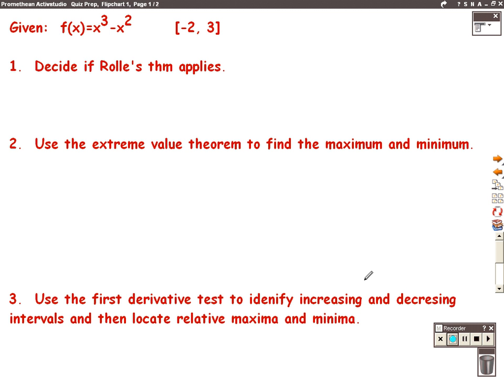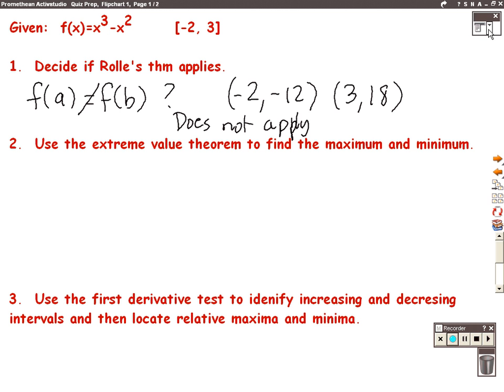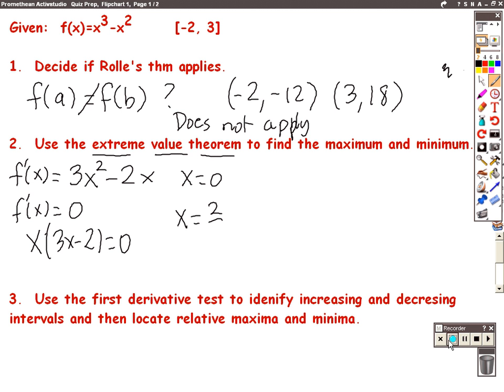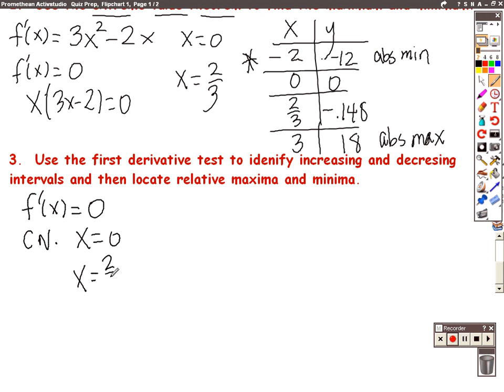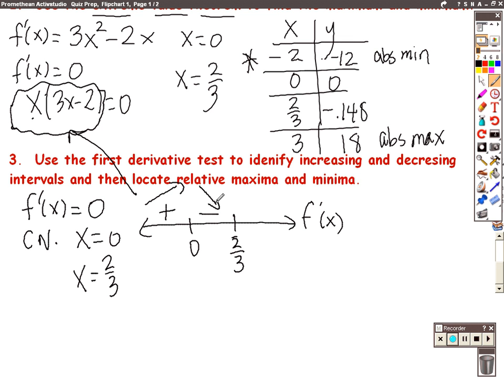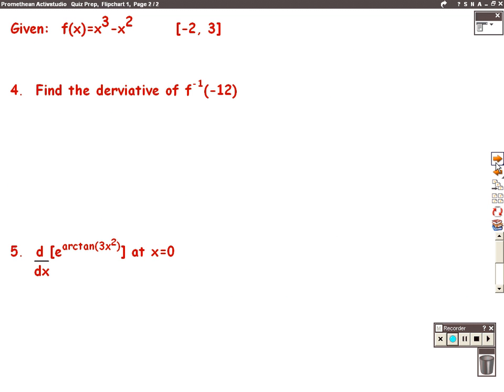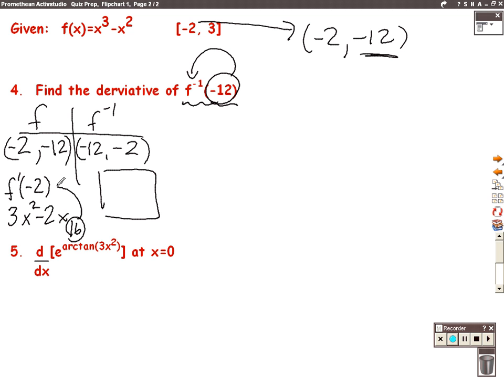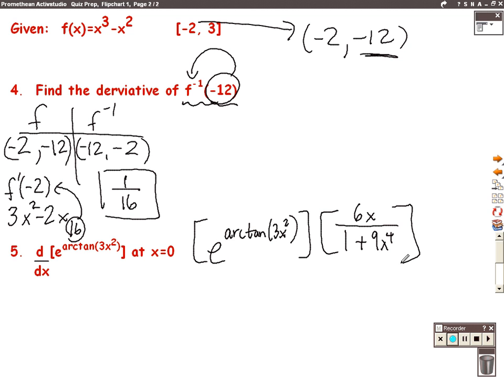Theorem quiz review